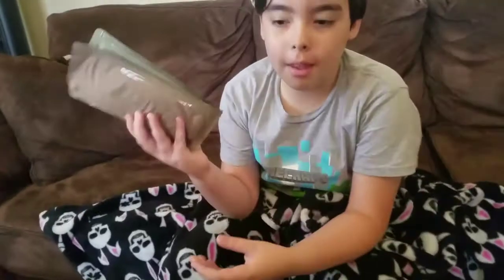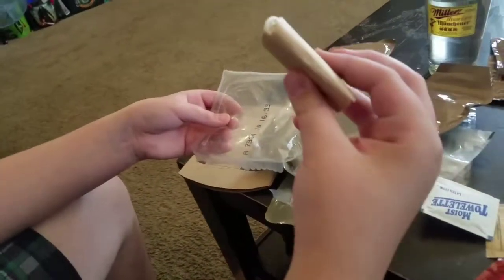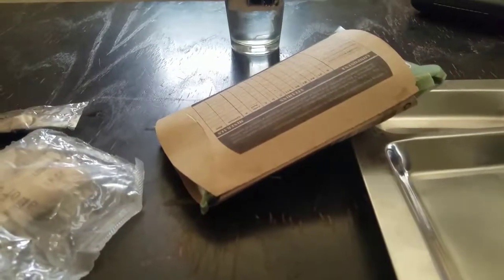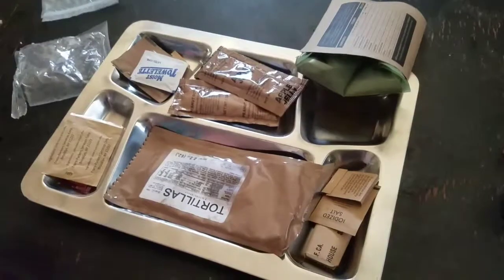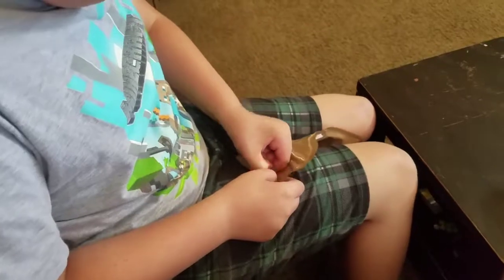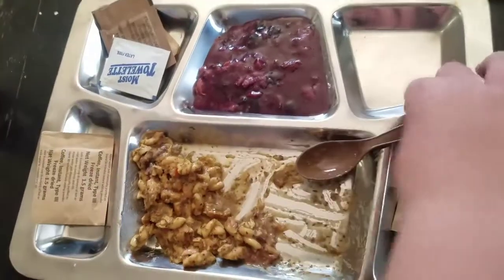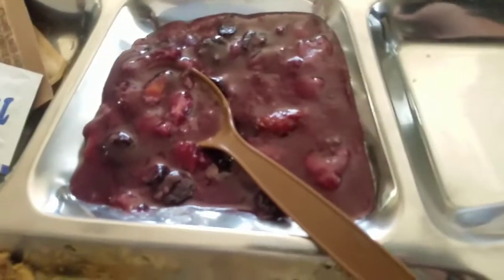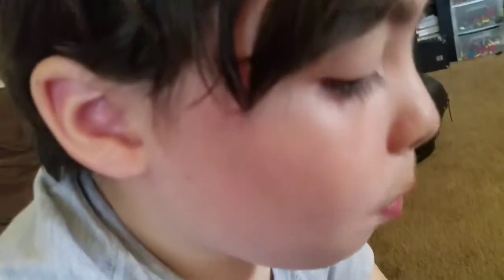Chicken Pesto MRE Review by Nathan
Inspired by Steve1989MREInfo

This is the first MRE review by Nathan! Thank you to MREMountain.com! Check out their site along with Steve1989MREInfo for some awesome MRE reviews!